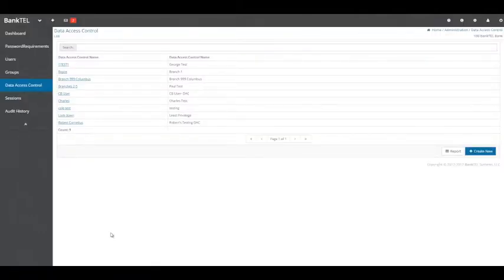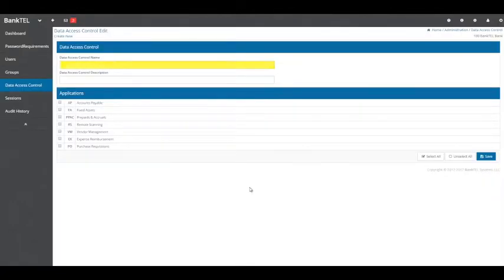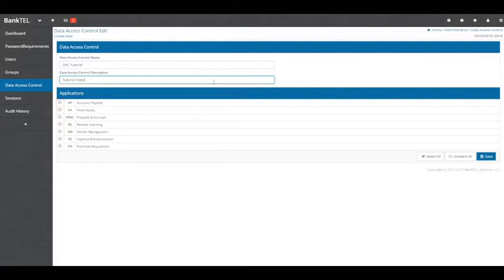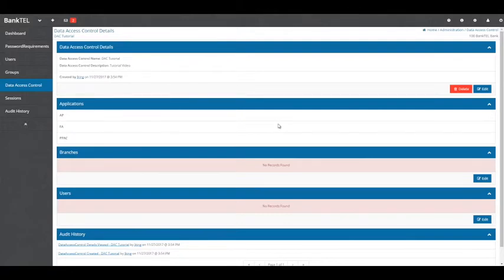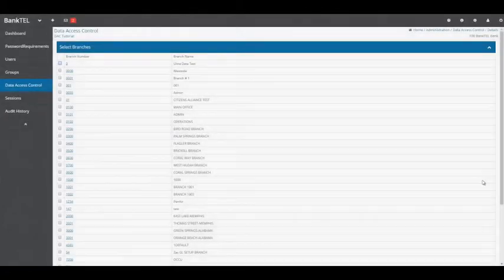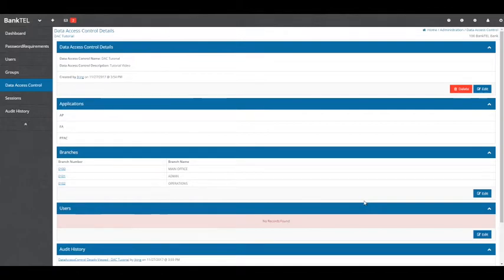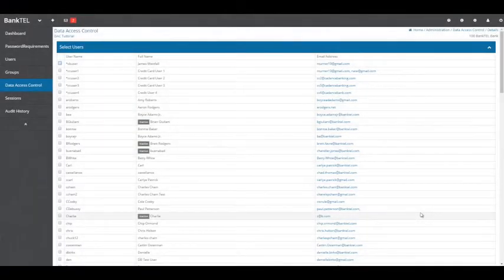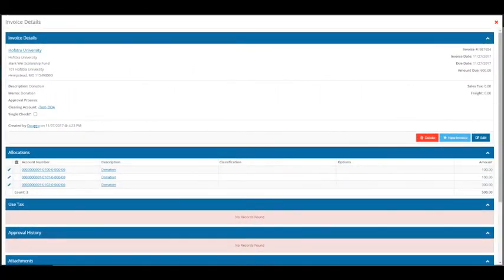BankTEL ASCEND - DAC